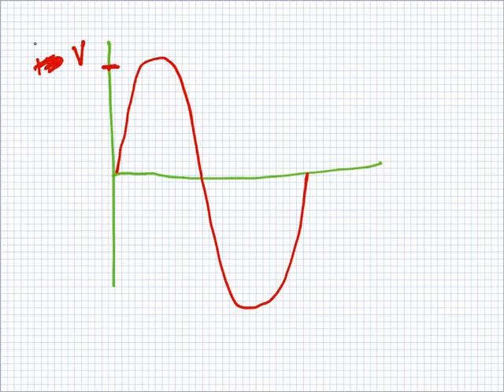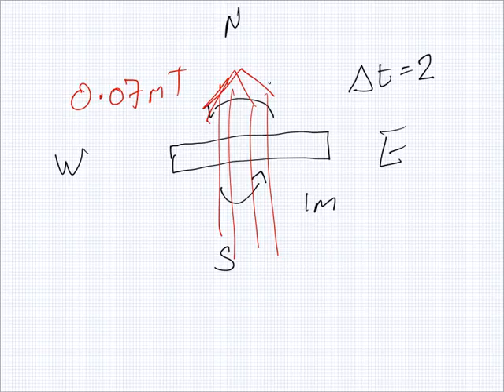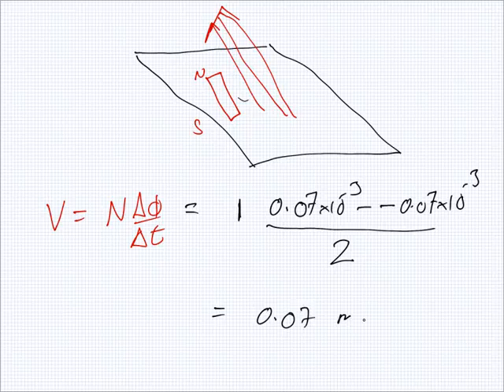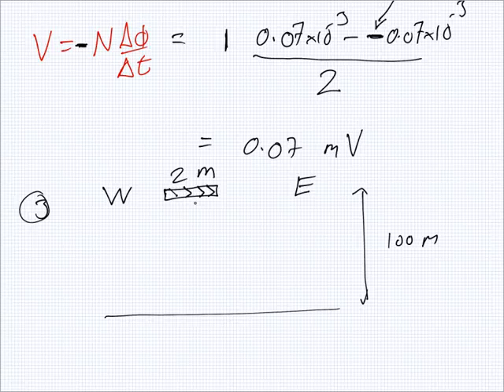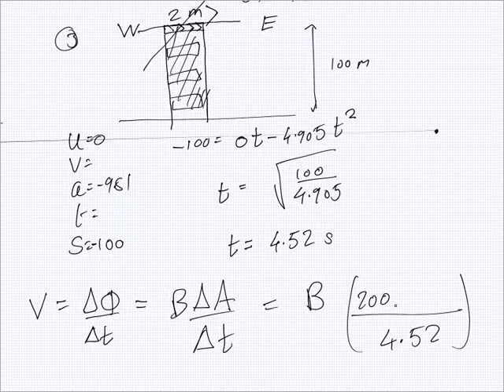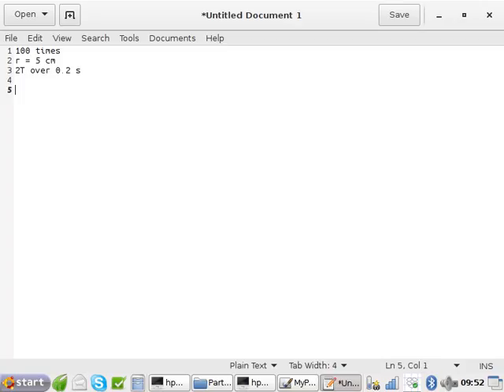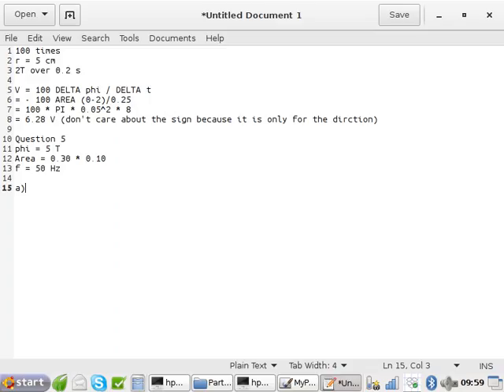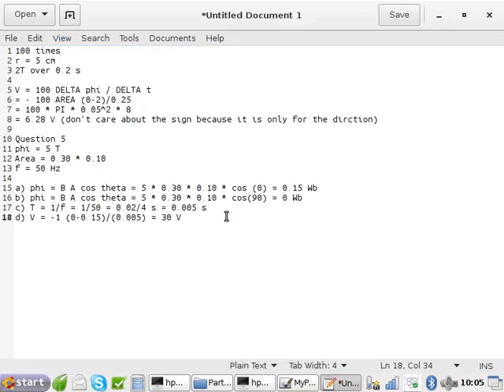Physics | Tutorial | Fields | Induction | NCUK